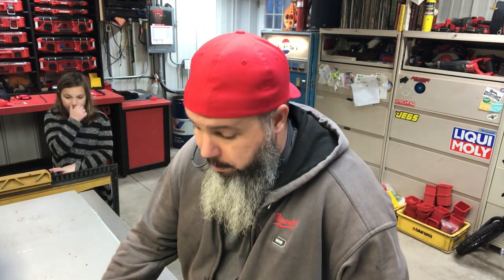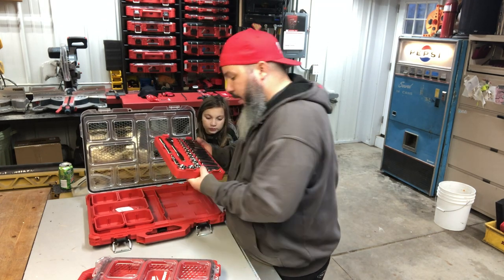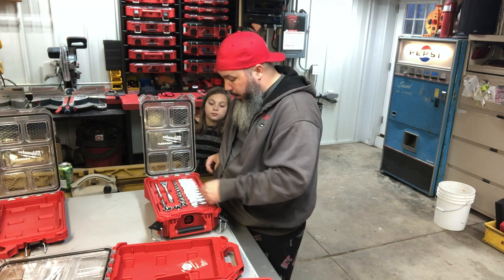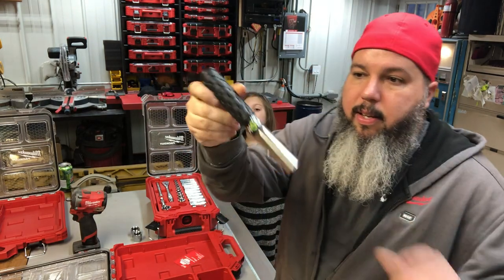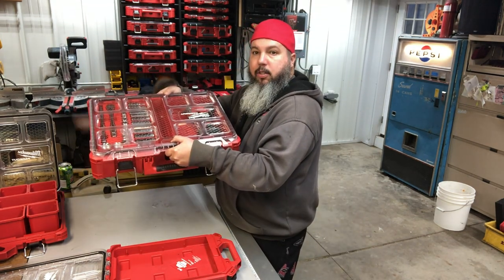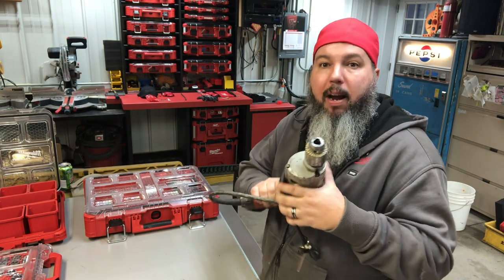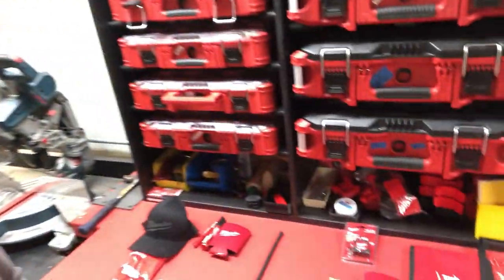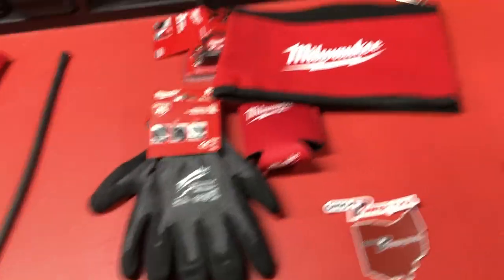Unboxing some new Milwaukee PackOut options (PackOut Milk Crate, socket set and Giveaways )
Unboxing a some Milwaukee Tools PackOut Milk Crate , 3/8 in. Drive SAE Ratchet and Socket Mechanics Tool Set with Packout Case (28-Piece) . I also wanted to show how the socket set will fit in most of the PackOuts.

US and Canada Only.
---Good Luck